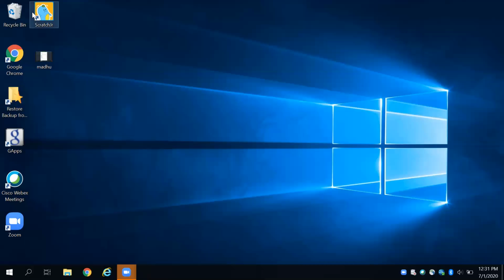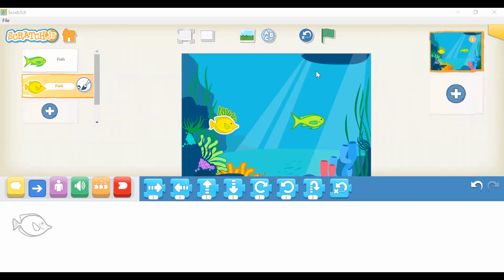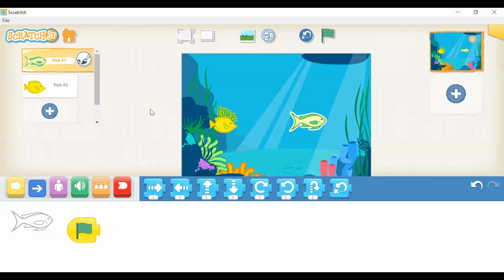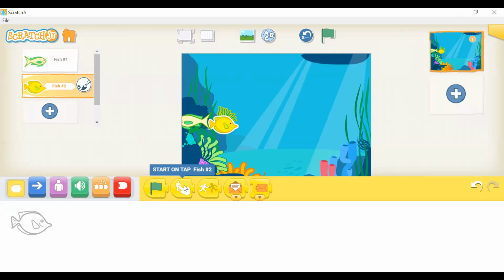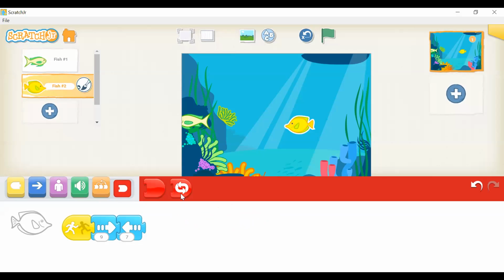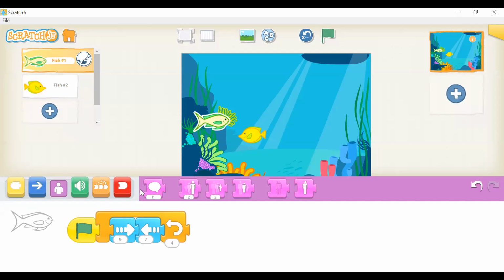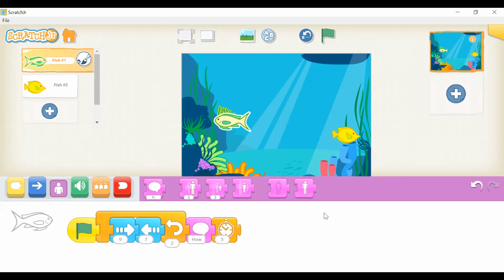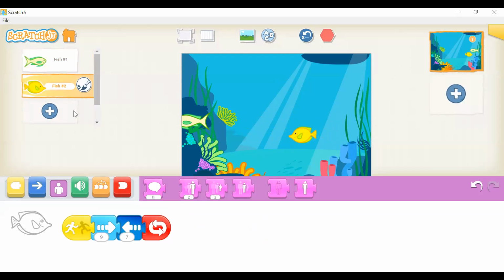6. Underwater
Along with OWASP seasides and Kids glove team. We are happy to present you this video series.

Swim underwater, and tell jokes with friends! The possibilities are endless in the ocean!

As this is a video meant for children, by law, comments must be disabled.

Coding Principles: Delay, print statements, condition, and running.
Recommended Age: 5-8 years(Kindergarten-2nd grade)
No previous coding history required!